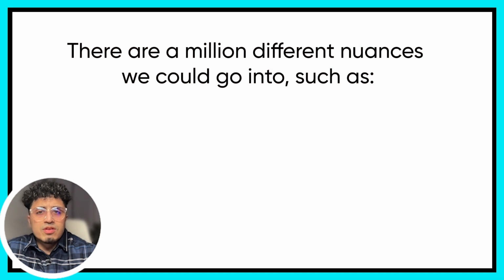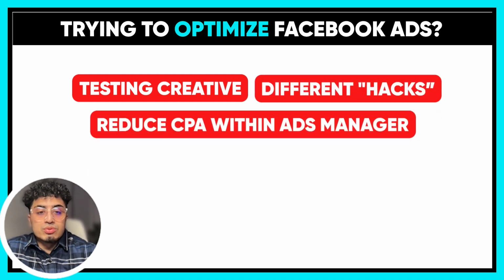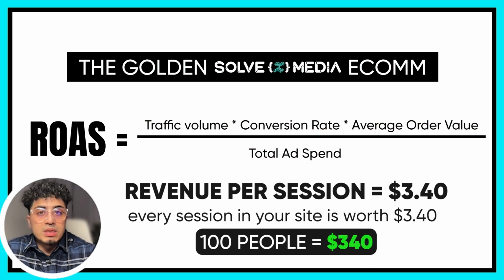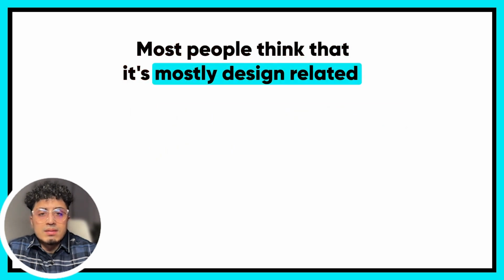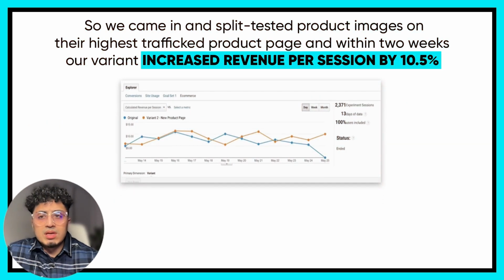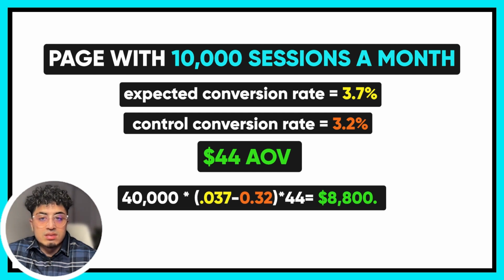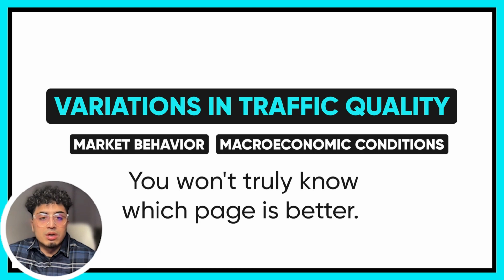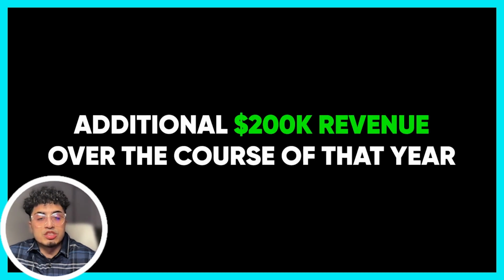Turning Clicks to Cash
🔗 Schedule a FREE personalized strategy session to increase your conversions.

👨🏻‍🏫 If you’re an ecommerce brand store owner who wants a step-by-step on how to:

✅ Increase your conversion rates so that more people buy
​✅ Increase your average order values so that people buy more
✅ Generate massive ROI on your marketing campaigns so that you can scale profitably.